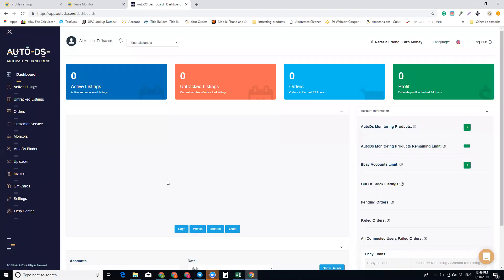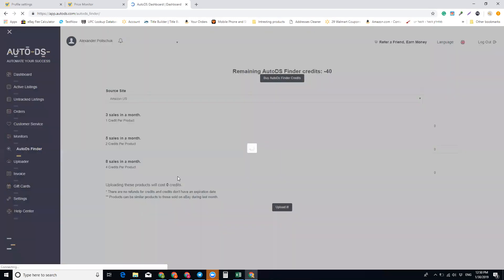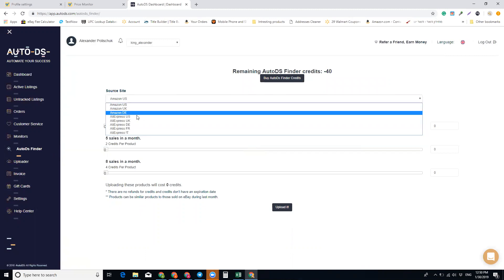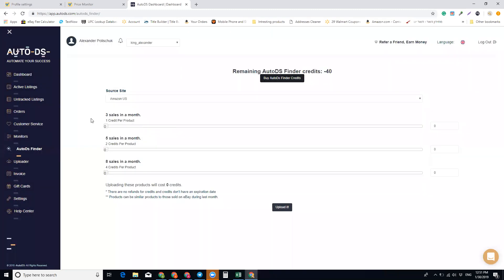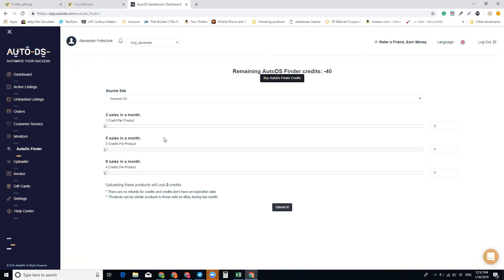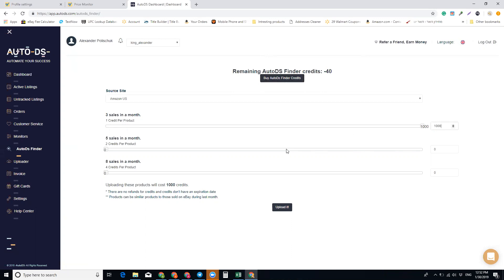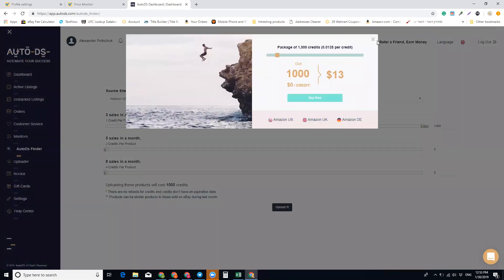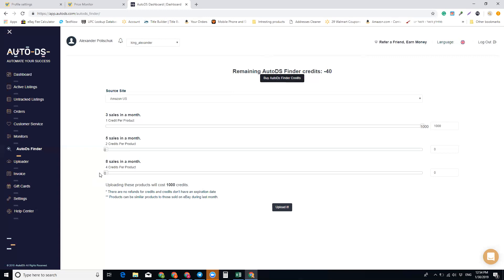How To Find Hot Selling Items On eBay Fast? Using AutoDS Finder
This video is a quick tutorial about the AutoDS Finder and how you can find a lot of hot selling items that sold multiple time on eBay and upload them in your store as fast as possible. Enjoy ;)